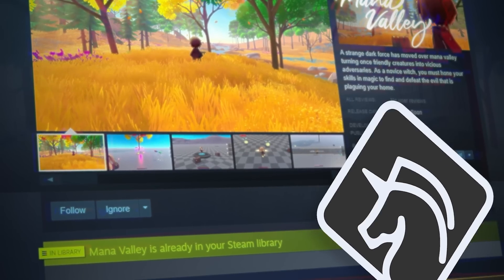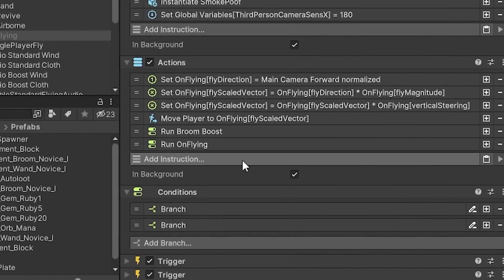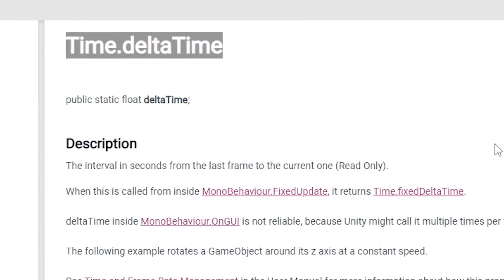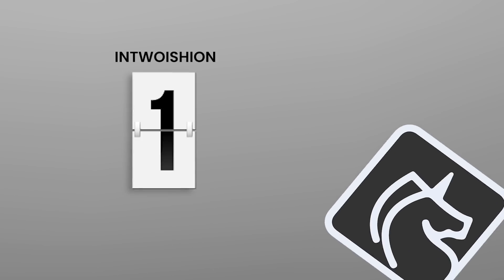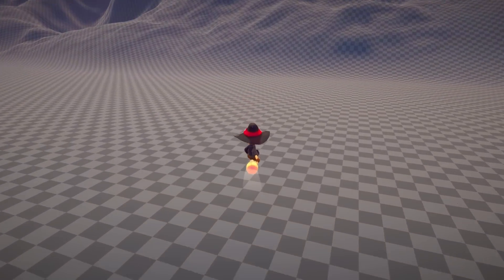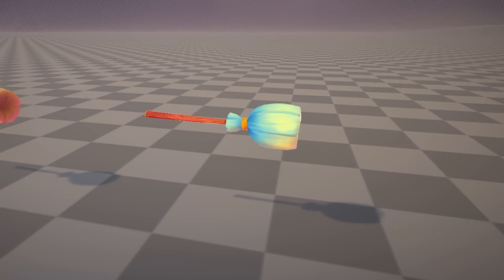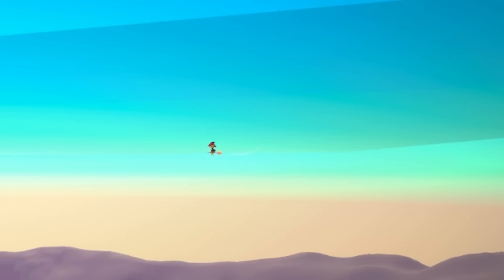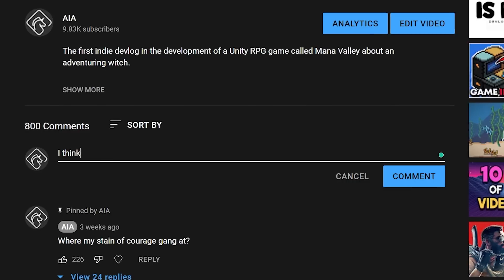Adding FLIGHT to my DREAM video game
The second indie devlog in the development of an Unity RPG game called Mana Valley about an adventuring witch.

This game uses the Unity game engine combined with the asset Game Creator 2 commonly referred to as unity gc2.  This is an indie game devlog, the team is currently composed of a single solo dev.

//about
I'm a licensed architect who somehow made his way into becoming an indie game developer.  Before starting this journey I literally had no experience with Unity, c#, coding, or programming.  Now I share fun (and hopefully funny) videos about what I'm working on via this devlog / devblog.

My specs:
Graphics card - RTX3090
Mic - Shure sm7b
Boom Arm - Rhode PSA1
Mixer - Go XLR

Epitome - Learn Unity Engine and C# by creating a real top down RPG [FULL COURSE][C# Unity Tutorial]